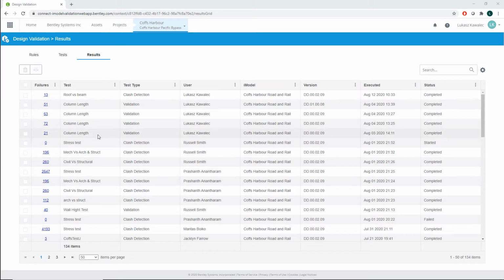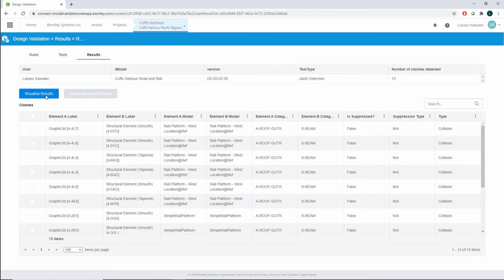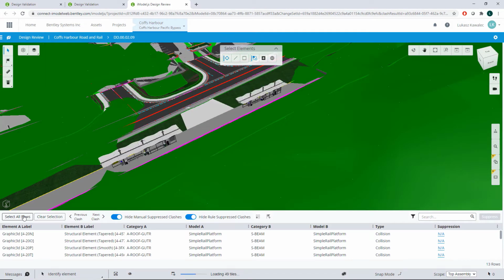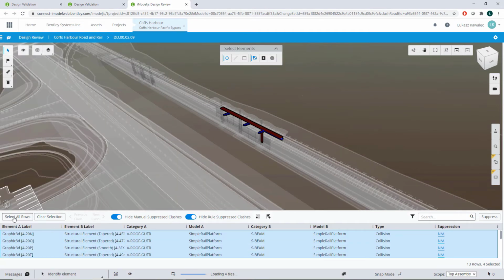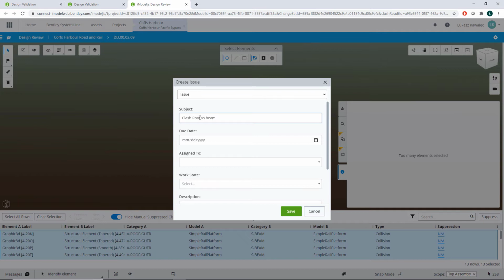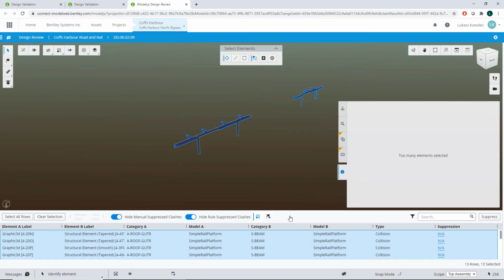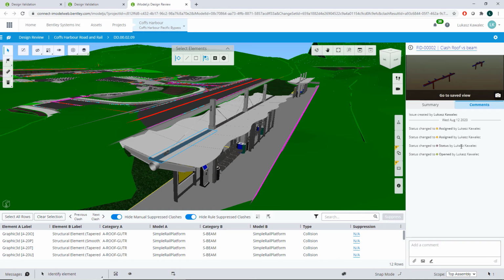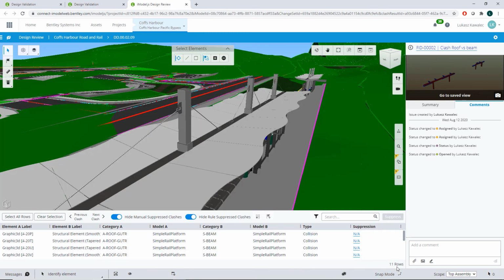iTwin Essentials Basic Clash Detection Results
In this video you will learn how to visualize the results of a clash detection test.